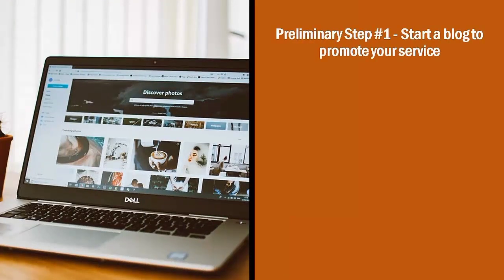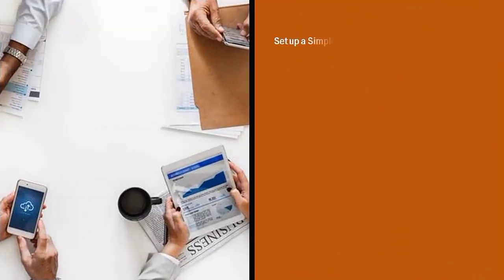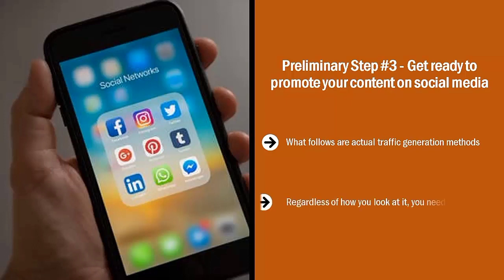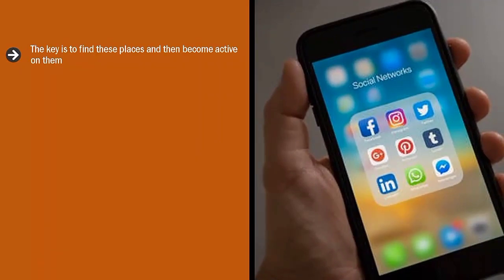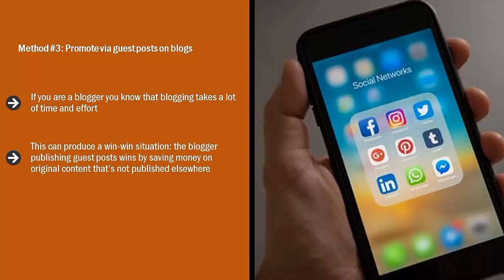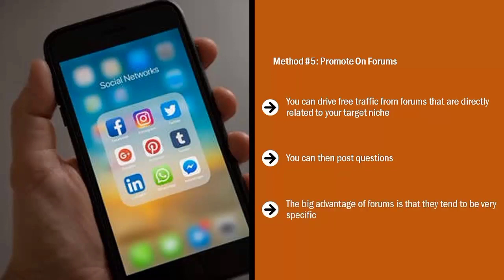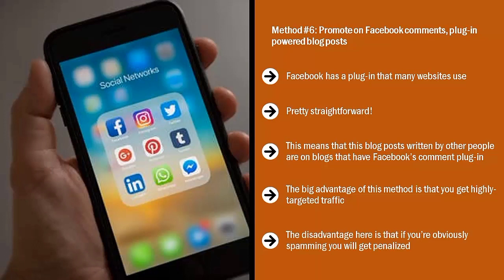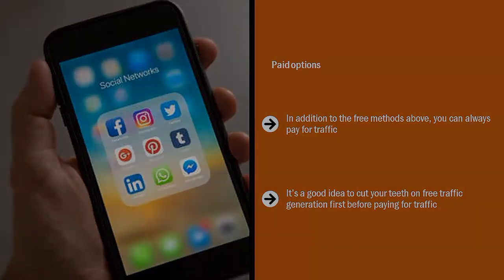How to earn money work from home for students 2022//work from home jobs make money online 2023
How to earn money work from home for students 2022